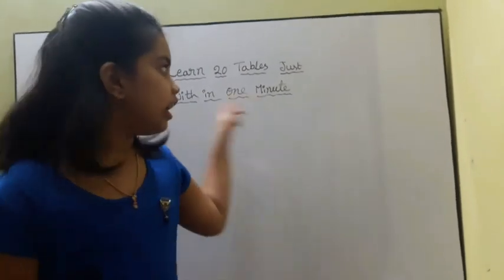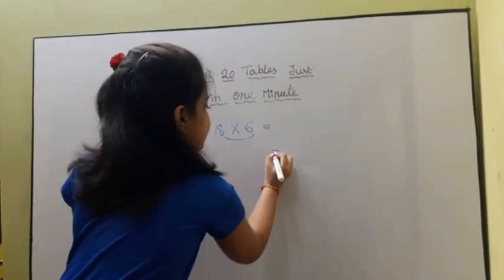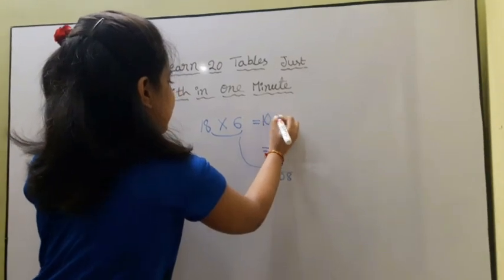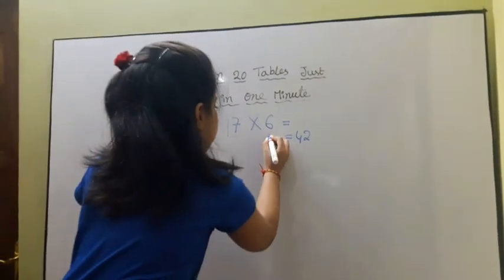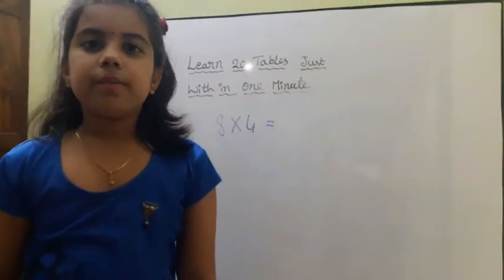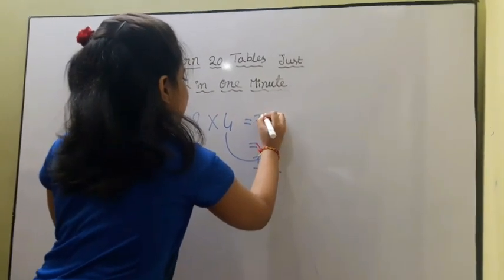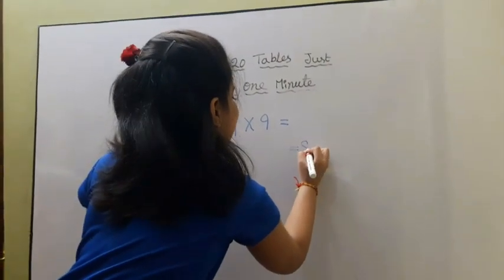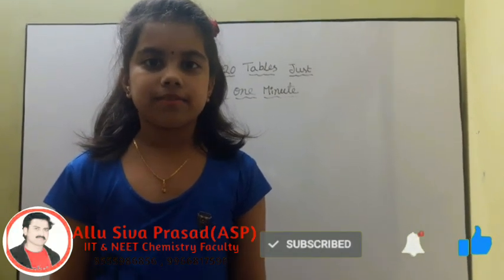20 Tables | How to learn Tables easily | Speed Tables | Maths Tricks | Rishika Lakshmi